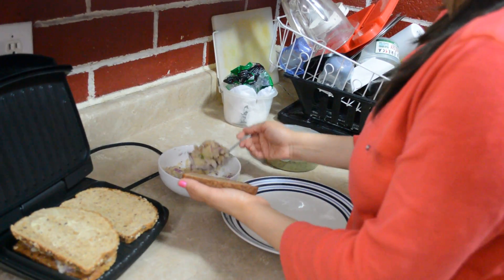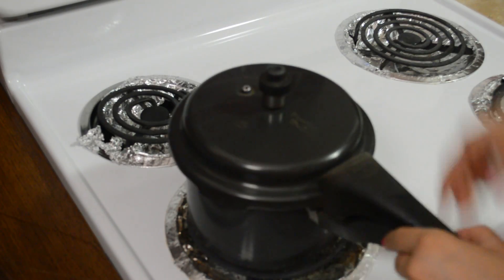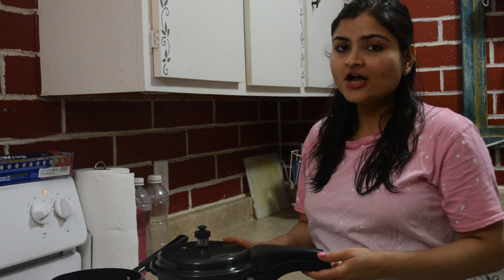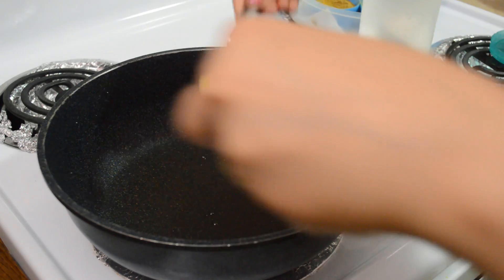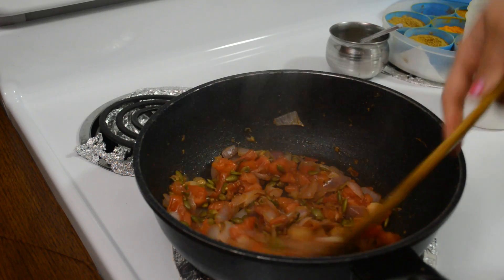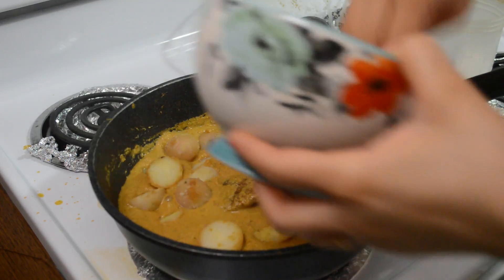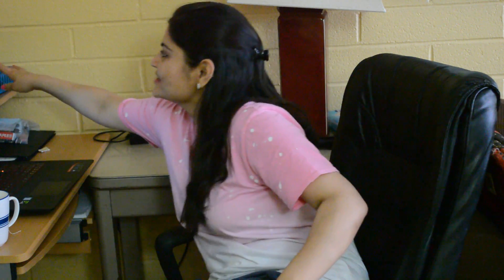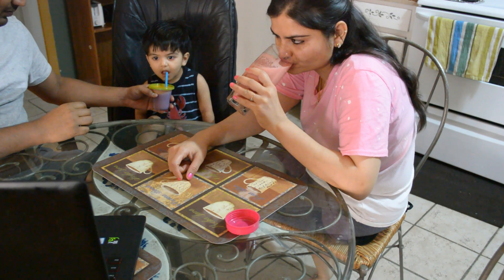Daily Vlog: Indian Family Saturday Routine | Homemade Healthy Food | Real Homemaking